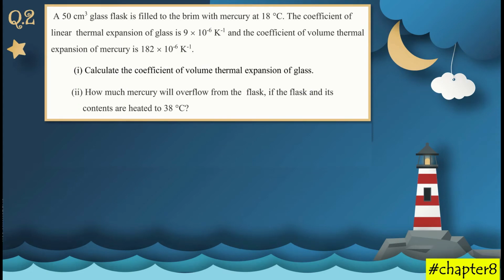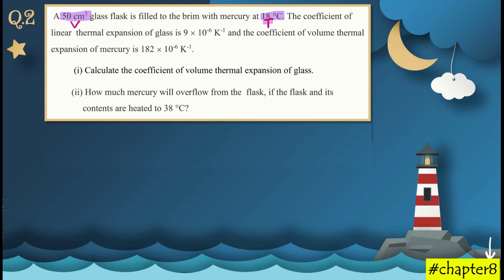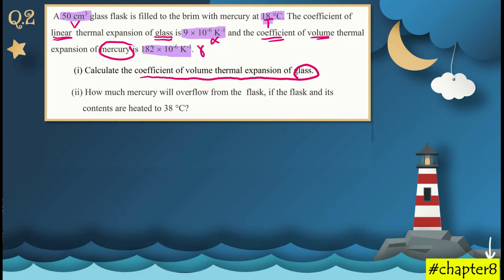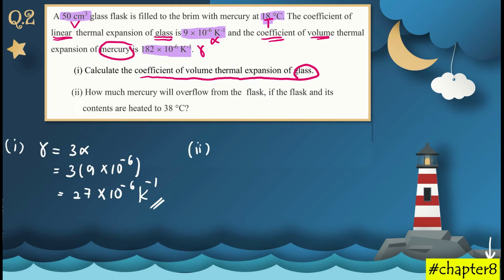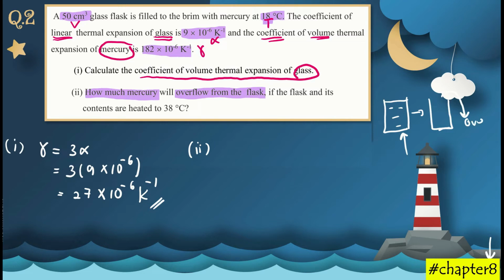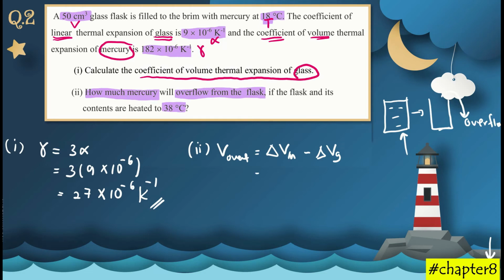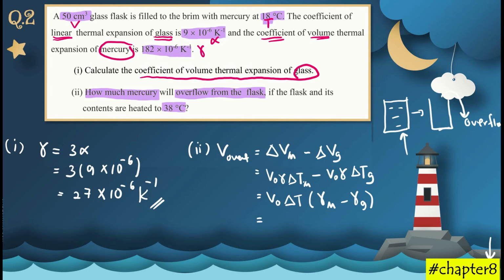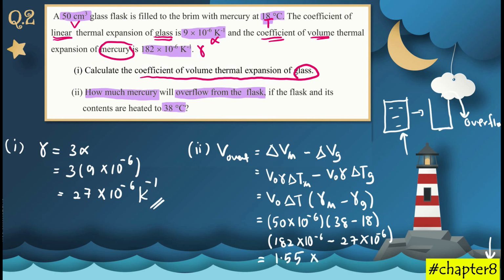WEEK 16 Q.2 (CH 8), Physics A Question A Day